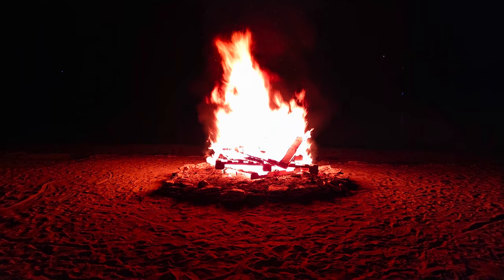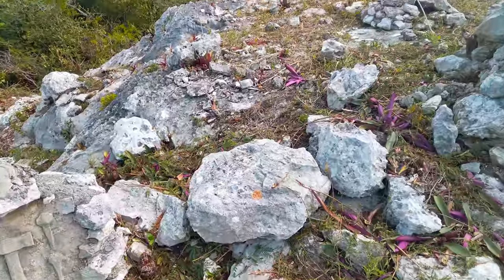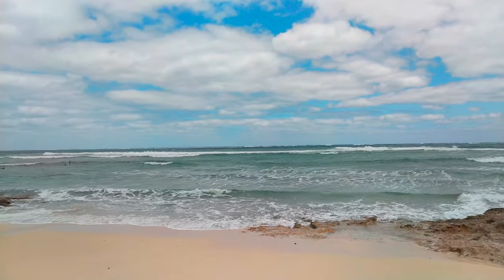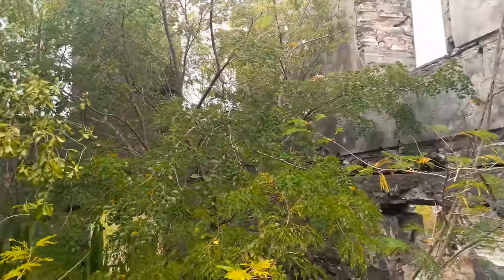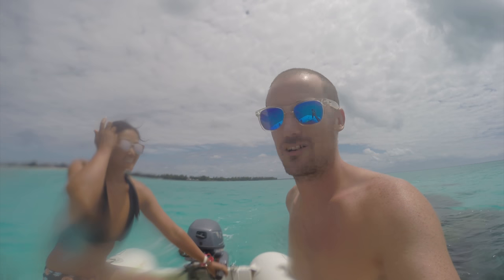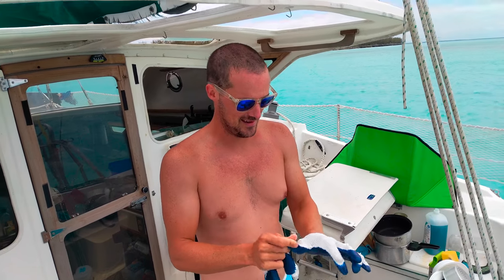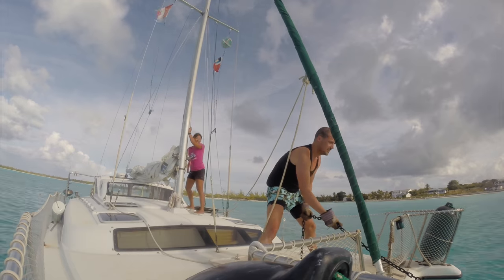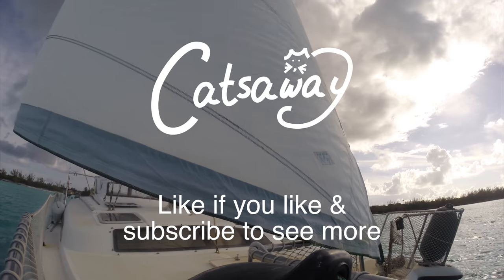Sailing Cat Island, Bahamas (Sailing SV Catsaway) - Ep. 32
This week we relax and explore Cat Island.

We anchored outside of Rolleezz Resort.  Carl and Yvonne are very welcoming to cruisers and encouraged us to hang out at the resort and use the facilities.  We borrowed a couple of bikes and headed into Old Bight.  Cat Island has a lot of history; many plantations were established here.  The church in Old Bight is still in service and was the first church for freed slaves in the Bahamas.

The next stop was New Bight and there was a lot to explore.  We visited The Hermitage, a medieval style monastery hand built by Father Jerome.  The ruins of a great plantation house also remain.  We treked the 2 miles to the windward side in search of sea beans (we didn't find any) and sea glass (we found a lot!).  There is a lot of garbage on the windward beaches, but the Bahamas is doing something about it - they are banning the use of single use plastics and styrofoam by 2020.

After New Bight, we made the jump to Orange Creek.  The reefs around Orange Creek are spectacular - we could see the colour from the waters surface!  It felt rejuvenating to be around this much live coral and sealife; we realize now that many reefs we have visited are in the process of being bleached.  The documentary Chasing Coral is a good explanation on why this is happening.

Greg finally speared his first lobster on the last day of lobster season!

We spent the evening in Arthur Town, enjoying the Cat Island Humane Society Benefit.  Thanks to all our friends there for their assistance in our cat emergency last episode.

Film Credit of our acro performance from Harry and Alicia on Jennabird.
Photo of our acro flight with little ones by Barb Baumann.